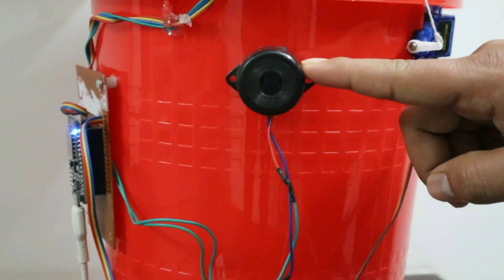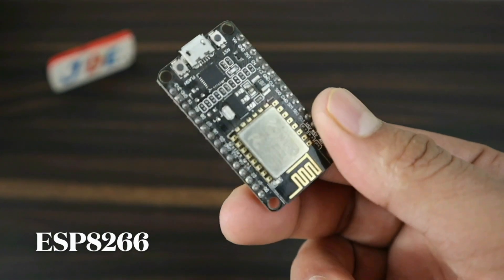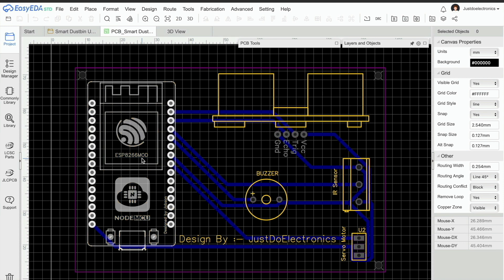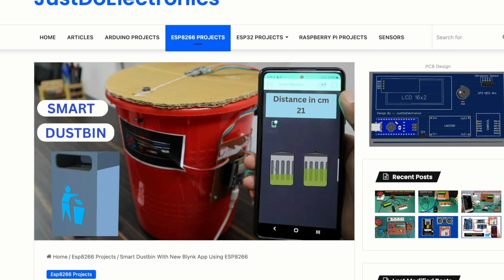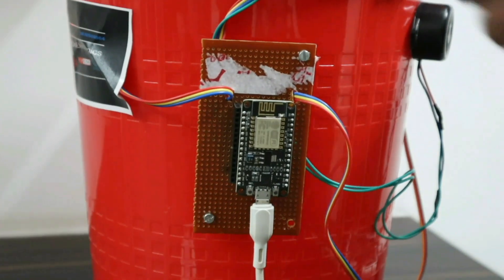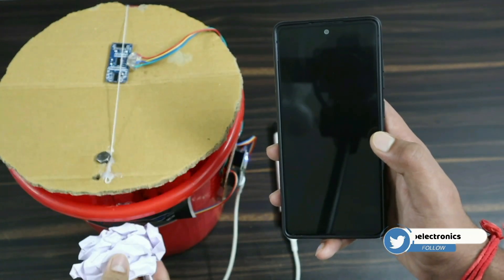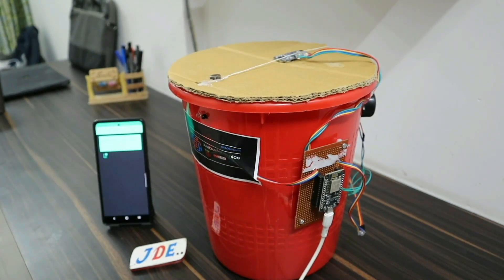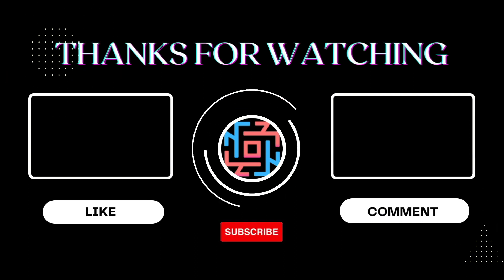Smart Dustbin With New Blynk2.0 App Using ESP8266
This Smart Dustbin project uses an ESP8266 microcontroller with ultrasonic and IR sensors to detect garbage levels and automatically open the bin lid using an SG90 servo motor. The bin's fill level is monitored and displayed on the Blynk 2.0 IoT app in real-time, sending alerts when the dustbin is full. The system enables touchless operation for hygienic waste disposal and remote monitoring via WiFi, making city sanitation smarter and more efficient.